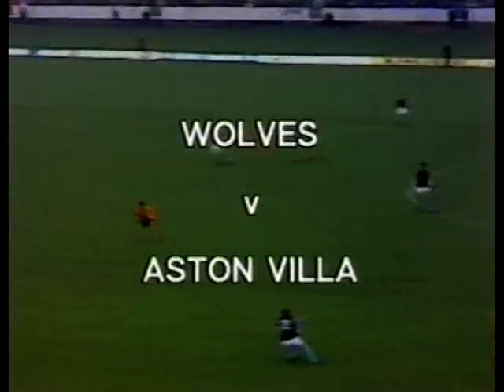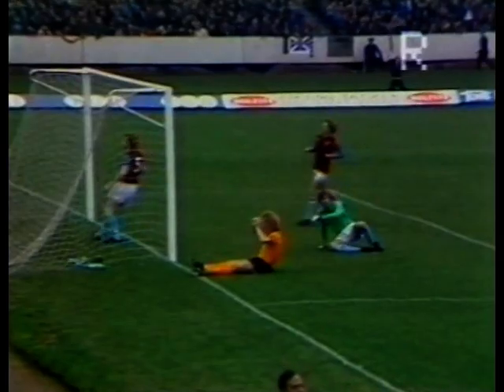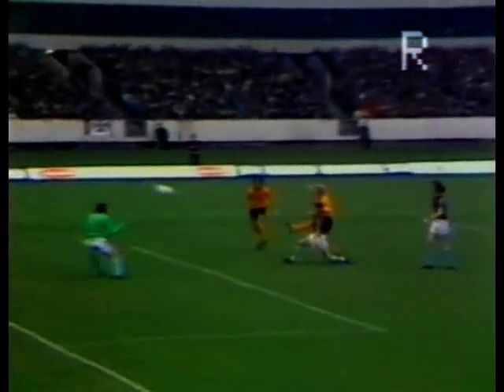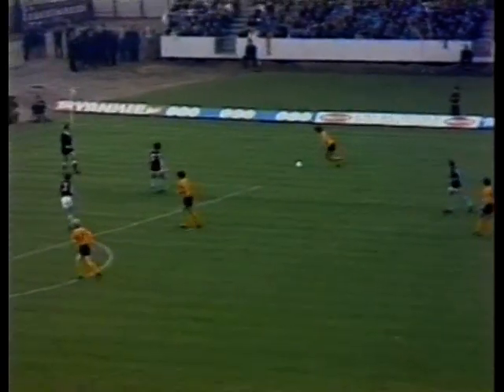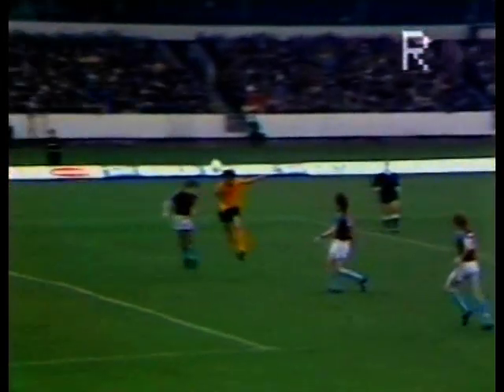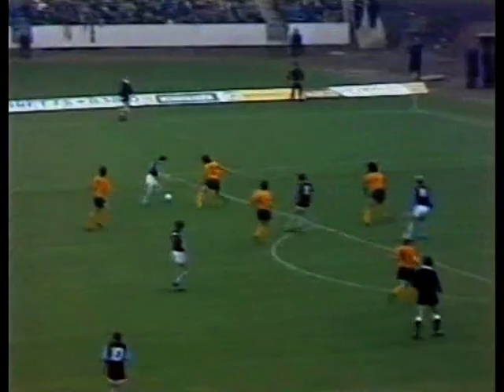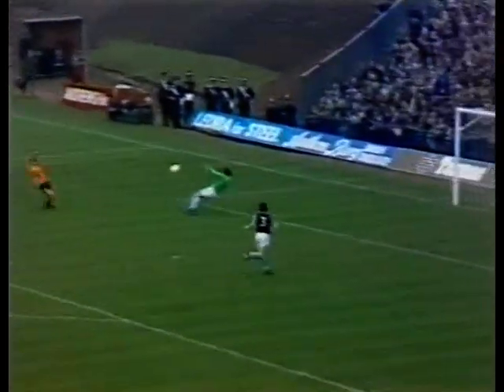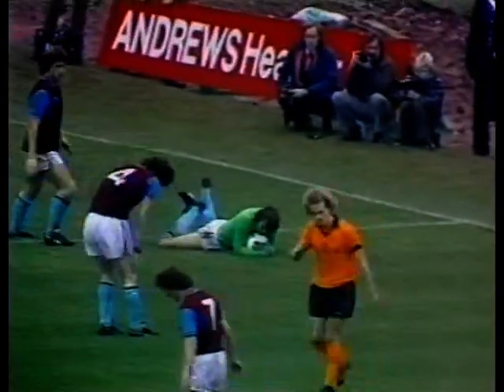Wolves v Aston Villa, 27th October 1979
Highlights of the First Division derby between Wolves and Aston Villa at Molineux on 27th October 1979.

In September 1979, Wolves paid a then-record British transfer fee of almost £1.5m to Aston Villa for striker Andy Gray. It signalled something of an upturn in fortune for Wolves, an all-too brief period when the club achieved a notable measure of success in the top flight of English football. The 1979-80 campaign ended with Wolves in 6th position in the First Division and, most memorably, as victors in the League Cup Final against Nottingham Forest on 15th March 1980, with Gray scoring the only goal of the game.

Prior to their match with Villa, Wolves were 4th in the First Division after 11 matches. Similarly, Andy Gray had begun his Wolves career well with a goal on his debut against Everton and a total of 4 goals in 7 matches. There were 36,267 in attendance at Molineux to see Gray's eagerly awaited reunion with his former team.

Against Villa, Wolves manager John Barnwell fielded ten of the team who would ultimately win the League Cup the following March. The only exception was at left-wing with Dave Thomas in a rare outing in his brief Molineux career replaced at Wembley by Mel Eves. In addition to Gray, Wolves had completed another high profile signing with the capture at the start of the season of Emlyn Hughes. It proved to be an inspirational signing from Barnwell as Hughes captained the team magnificently, particularly in the League Cup Final where he won the only major honour to have eluded him during his highly successful Liverpool career.

Aston Villa, under manager Ron Saunders, had been slowly evolving into the team that won the First Division title in 1980-81 and the European Cup the following season. In addition to Gray's departure from Villa, John Deehan, Gordon Smith and John Gidman were transferred. Kenny Swain made the switch from winger to replace Gidman at right-back forming a generally settled defence of goalkeeper Jimmy Rimmer, central defenders Allan Evans and Ken McNaught and left-back Colin Gibson.

In midfield, Des Bremner joined Villa in 1979 and was an ever-present in their title winning season, while Dennis Mortimer and Gordon Cowans had long established themselves in the team. Although not in the team at Molineux, winger Tony Morley had joined Villa in June 1979 to compliment the striking duo of the emerging Gary Shaw and the experienced Peter Withe, who joined Villa at the start of the 1980-81 season. One player who didn't figure in Villa's title (and subsequent European Cup) winning team was Brian Little - a career-ending knee injury in 1980, aged just 26, cruelly robbed Villa and English football of a supremely gifted footballer.

Originally broadcast by ATV Star Soccer with commentary from Hugh Johns.